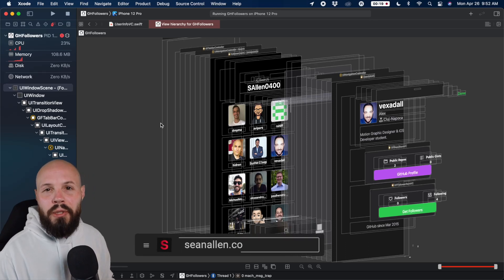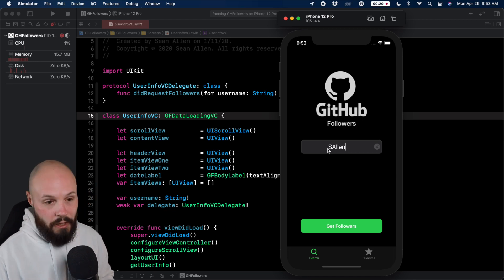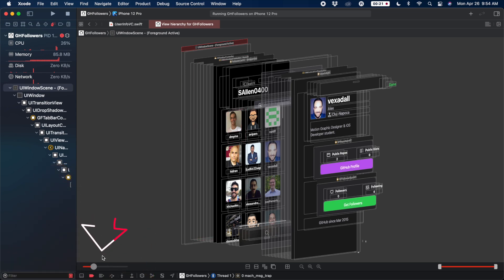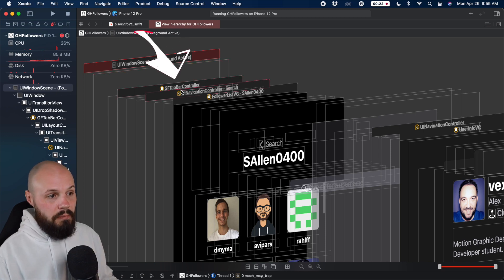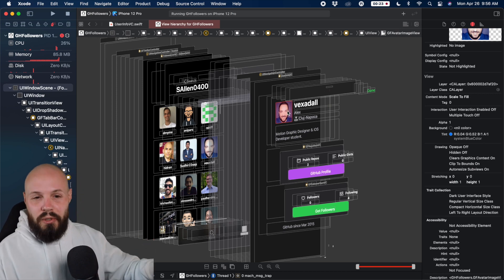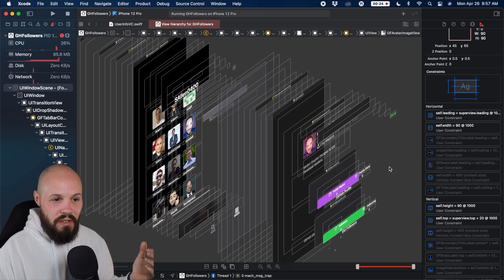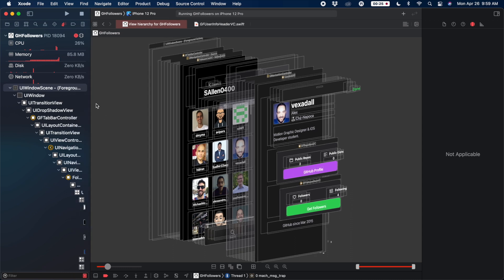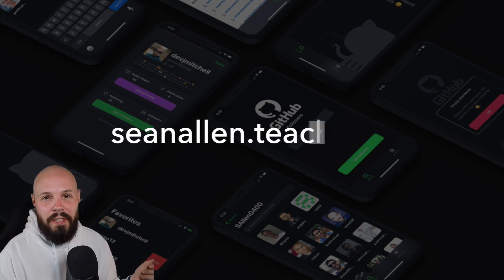Xcode - Visual Debugger - A Tool For Debugging UI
In today's video I show you how to use Xcode's visual debugger. The visual debugger is a great tool to analyze your user interface to discover any issues or bugs in your UI. Commonly discovered issues range from incorrect auto-layout constraints to views being on top of each other. This is also a great way to learn how iOS structures its view hierarchy. This tutorial was created in Xcode 12.4.